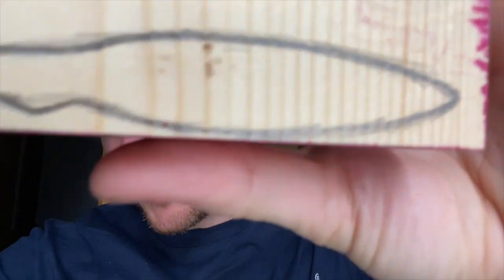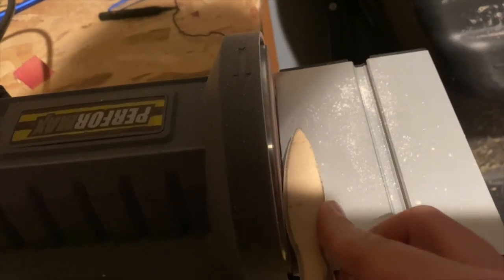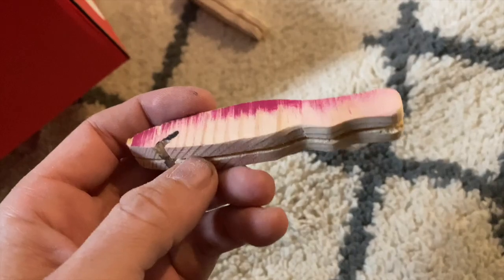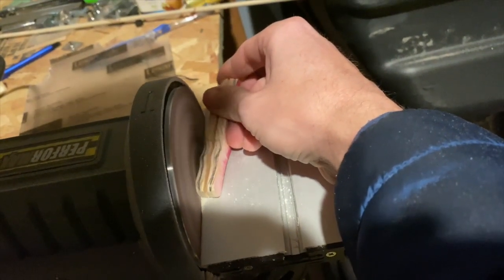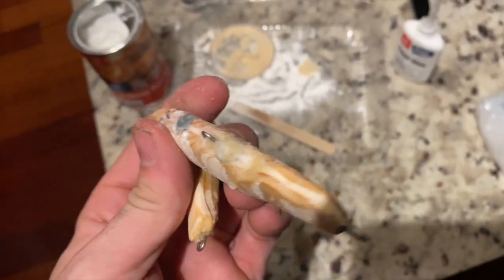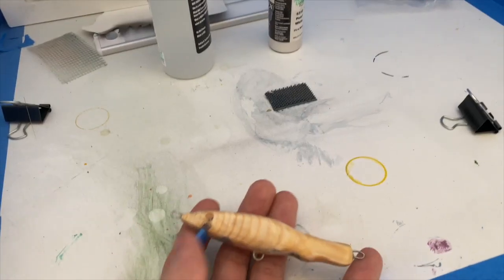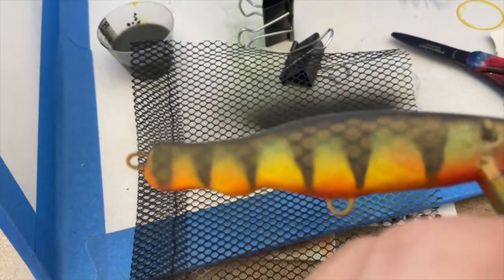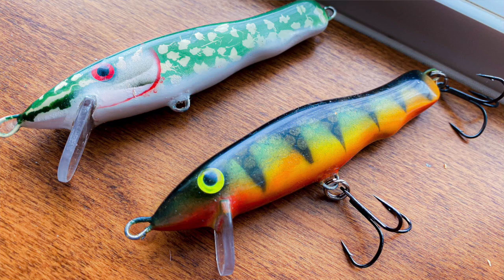DIY Lures Jerk Baits (Pike and Perch)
DIY Lures Jerk Baits Pike and Perch. Making lures from a block of wood. Music by my brother during the cutting and sanding.